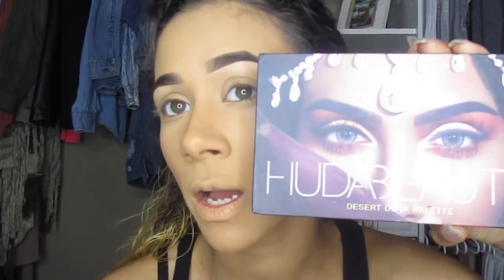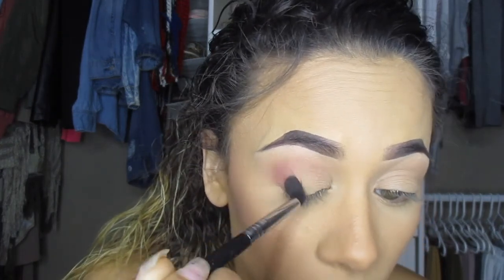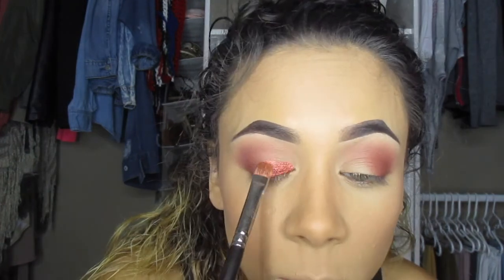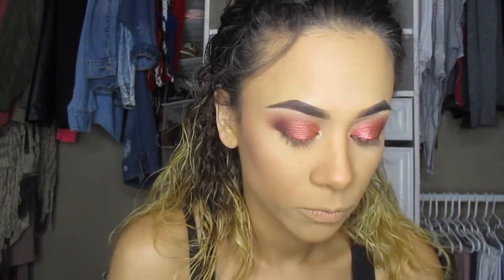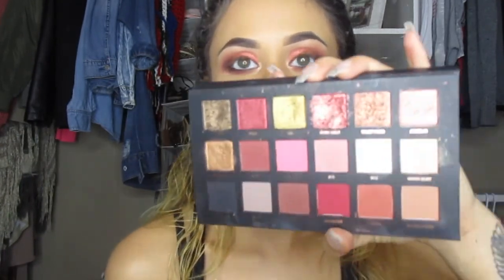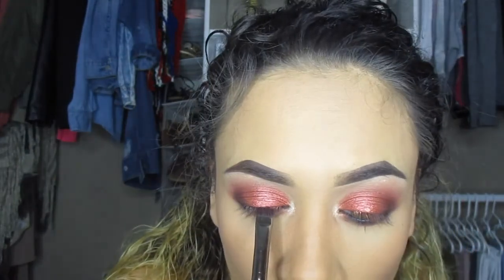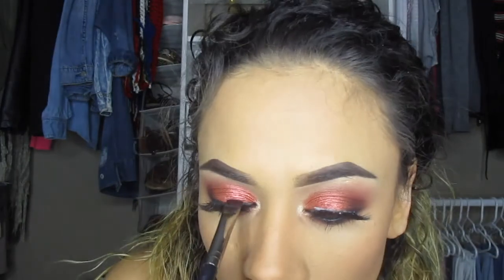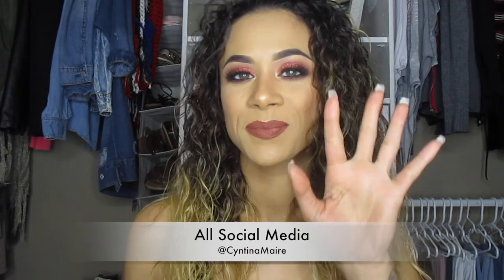Slightly Dramatic Cranberry Smokey Eye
Whats cracks lackin yall
   I did this look on a good friend of mine & wanted to recreate this look for you girls who love a good smokey eye.

Products used
Hudabeauty textured eyeshadows palette rose gold edition Hudabeauty desert dusk palette
Morphe Brushes Jaclyn hill palette
Mac extra diminish skinfinish
Mac feline kohl pencil
Sephora Rosewood lipliner
Nars Slow Ride liquid lip